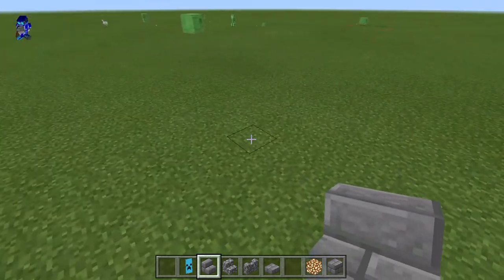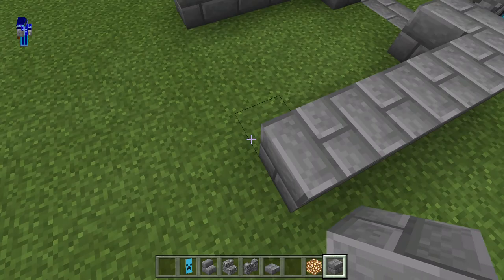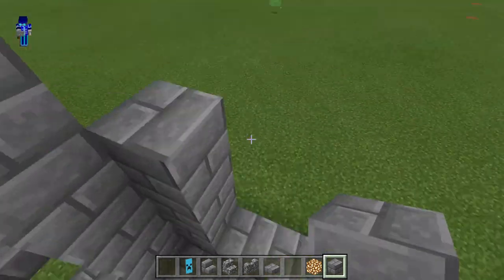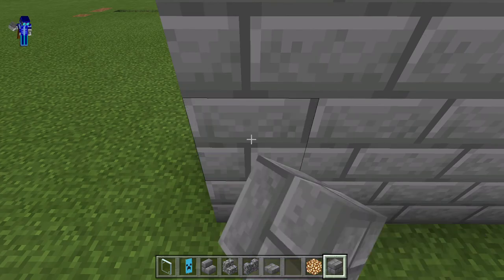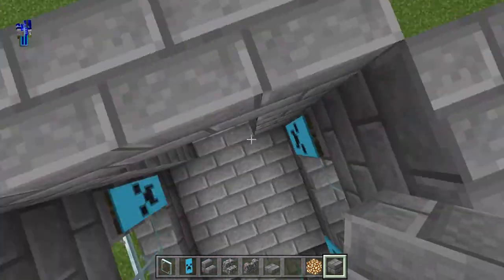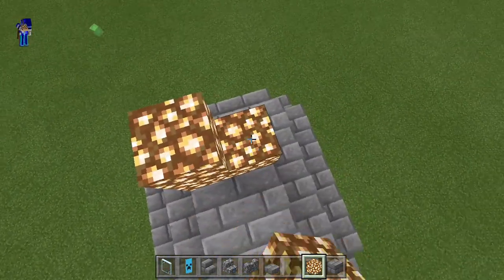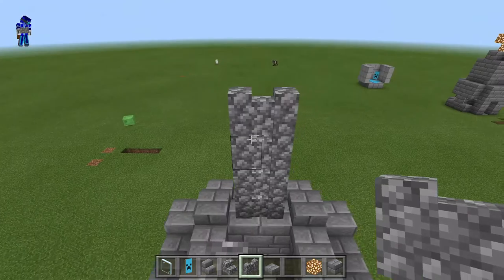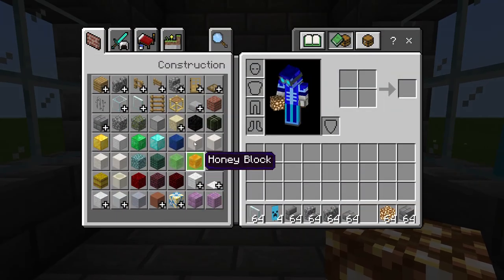advanced lighthouse tutorial!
M i n e cr a f t [ NOT MINES!]

My Bro Made It ;w;